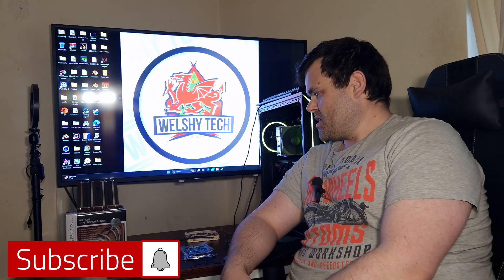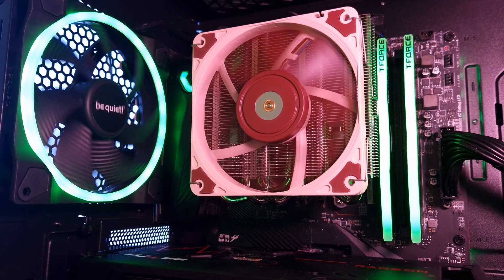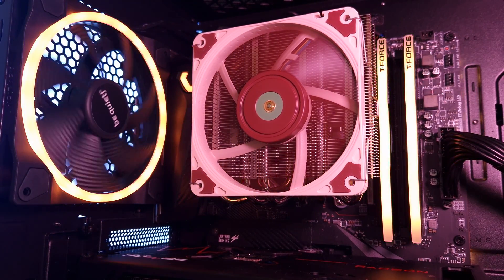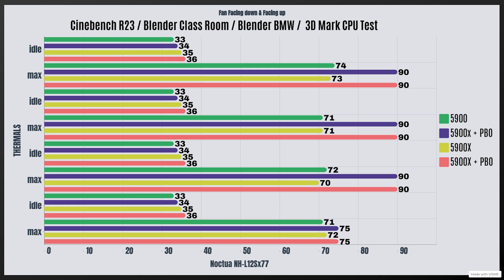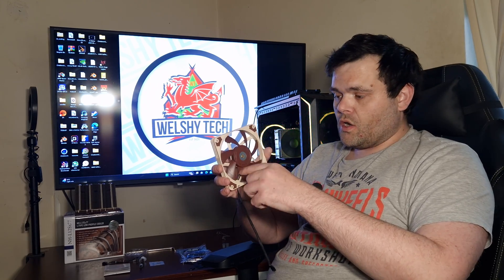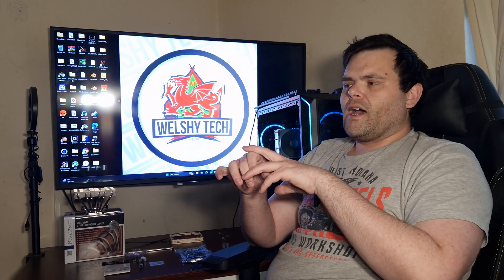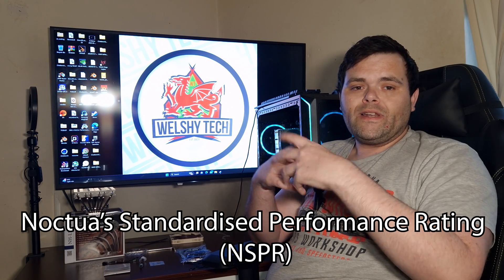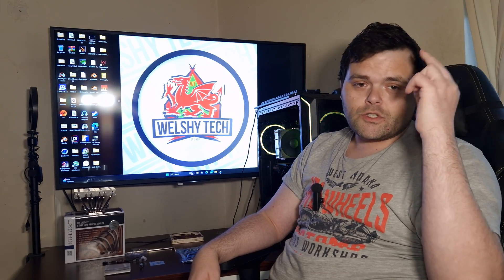Noctua Newest SFF NH-L12Sx77 Low Profile CPU Cooler is awesome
Today's video is the Review of the Brand New Noctua NH-L12Sx77 Low Profile CPU Cooler. We have Thermal results / Noise test / my overall thoughts / also I take you through some specs of this Tiny Cooler from Noctua. I would like to say a big thank you to Noctua for sending this over for review. I hope you enjoy the video
Check out the ultimate SFF PC cooling solution with the Noctua NH-L12Sx77 low profile CPU cooler. In this review, we'll dive into the features and performance of this brand new cooler!

00:00 Introduction
00:18  What comes in the box / Socket support
00:50 The Cooler Specs & Fan Specs
01:28 Noise test 50% Fan speed
01:59 Noise test 100% Fan speed
02:15 Thermals / Fan Facing down & Facing up
04:57 My Thoughts I like the OG Color
06:06 What I think of the Thermals
06:33 What I think of the Cooler
07:42 Noctua Don't use the term TDP
08:21 Don't ask me about intel Noctua has a link for intel
09:05 Make sure to Subscribe I got something here Coming Next week